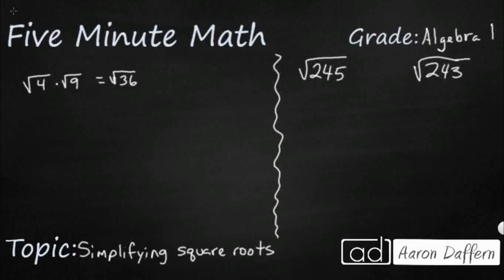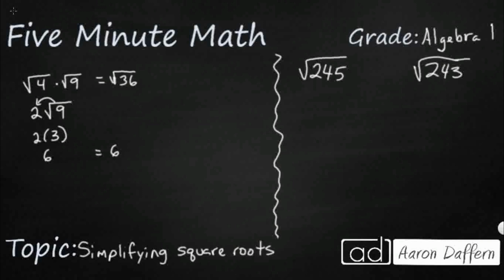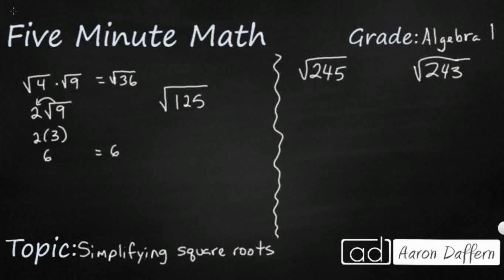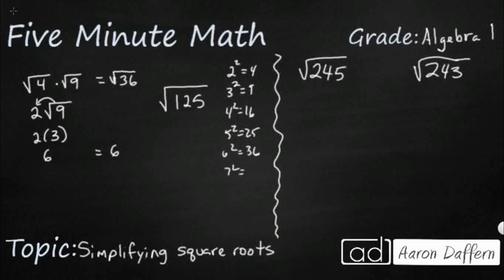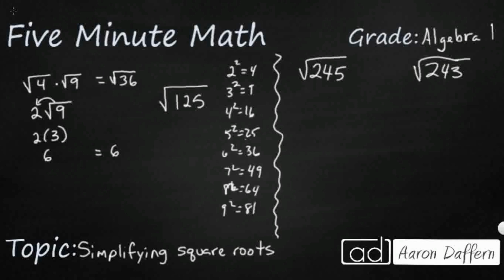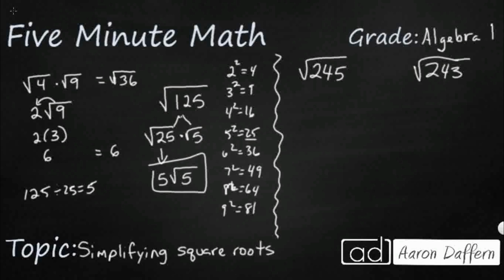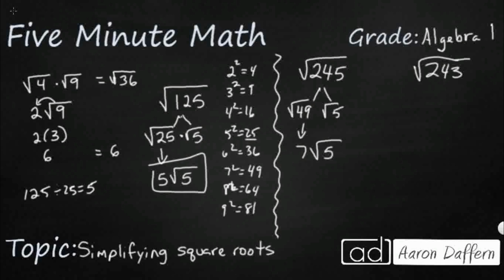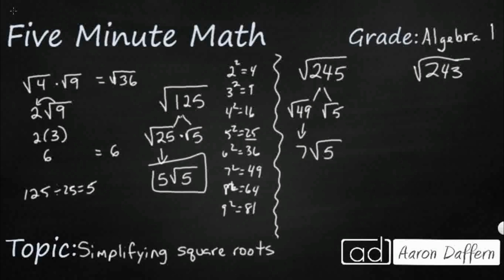Algebra 1 Simplifying Square Roots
Learn how to simplify numerical radical expressions involving square roots.